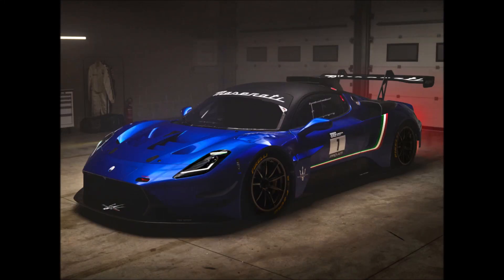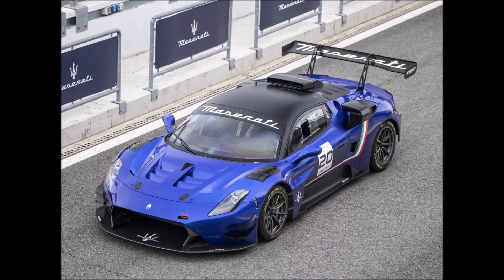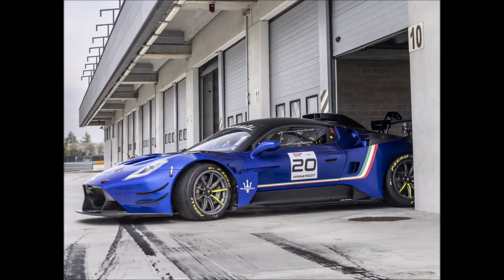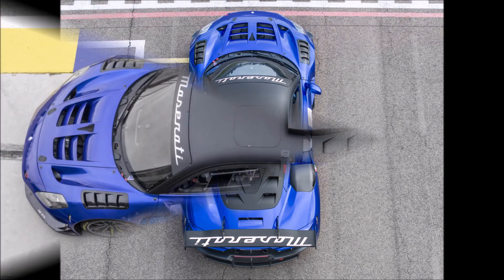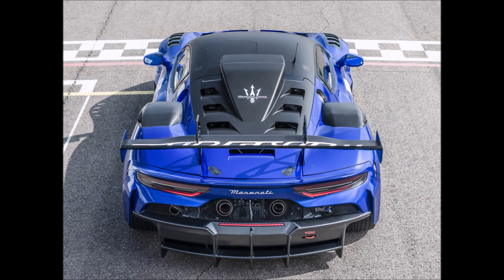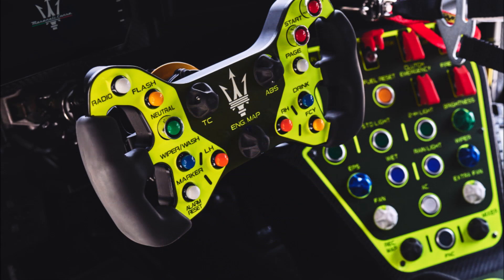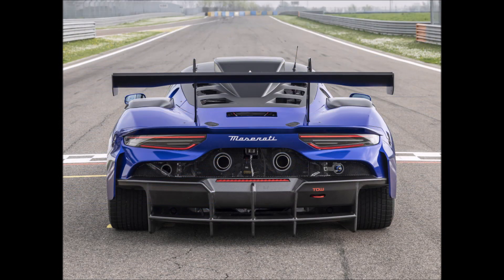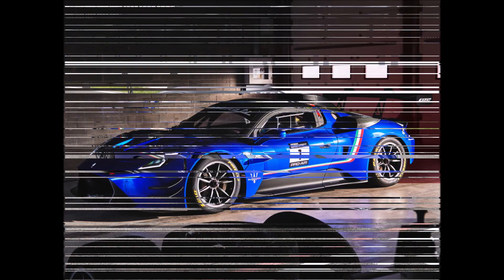Maserati GT2 2024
Maserati GT2 2024 revealed